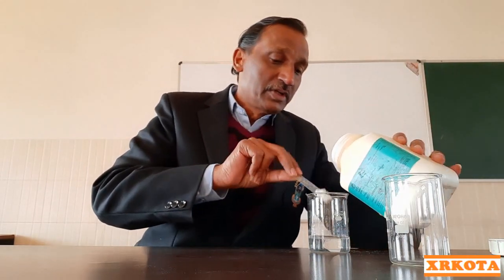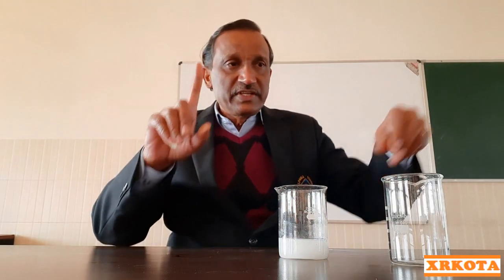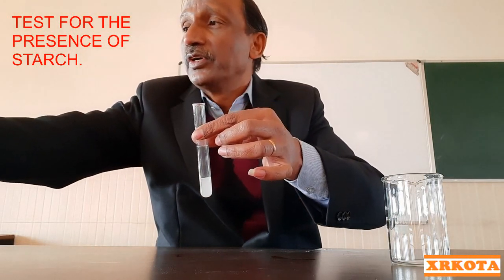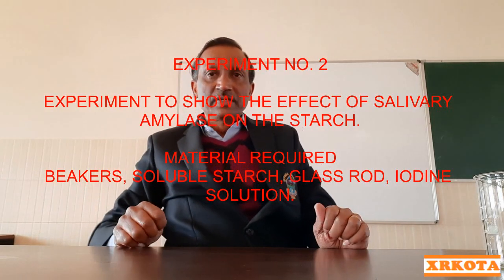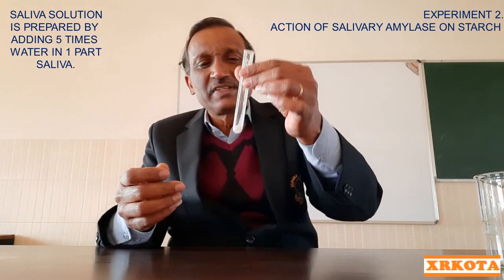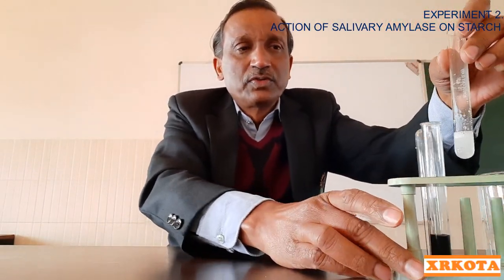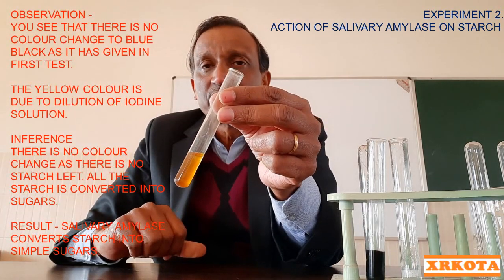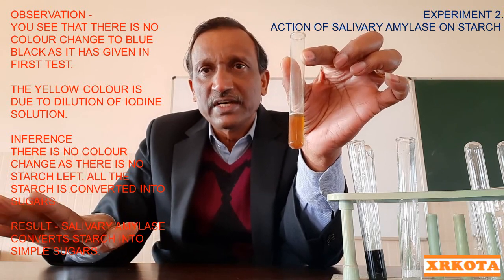LAB ACTIVITY OF CLASS XI BIOLOGY - EXPERIMENT BASED ON ACTION OF SALIVARY AMYLASE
TEST FOR STARCH
EFFECT OF SALIVARY AMYLASE ON STARCH
EFFECT OF HEAT ON ACTION OF SALIVARY AMYLASE
EFFECT OF AN ACID ON ACTION OF SALIVARY AMYLASE